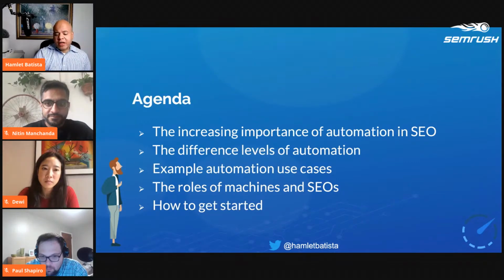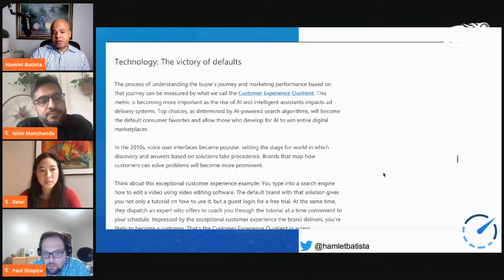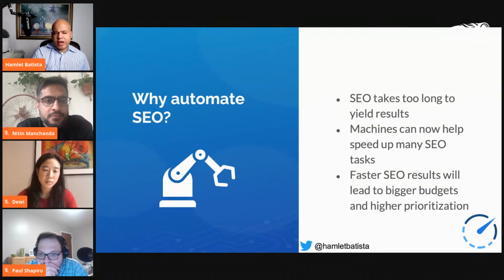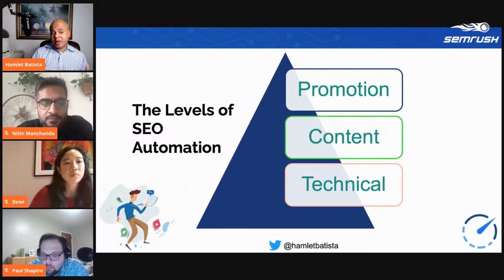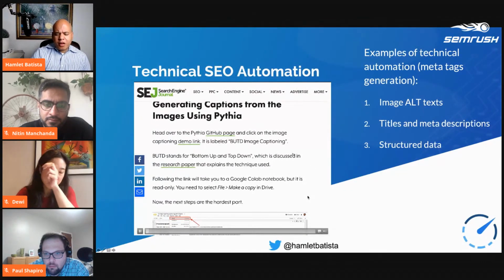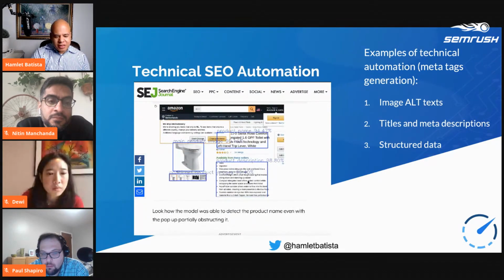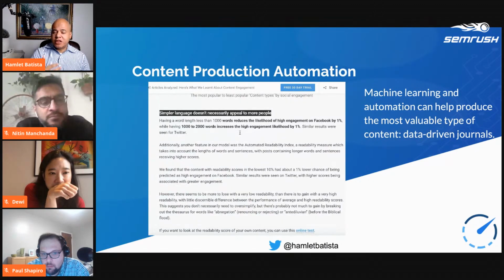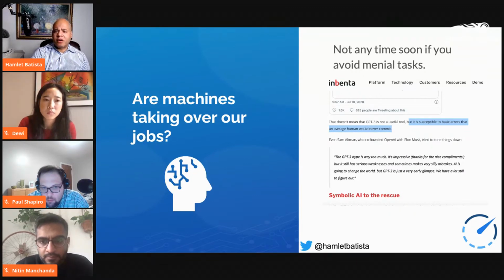SEO Bytes with Nitin - SEO meets Automation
How do I set SEO alerts? How do I solve the problem of content production at scale? How do I automate site speed checks for the whole website? What's the role of ML in SEO?

If you have all these questions in your mind. You're in the right place. In this webinar, we will be talking about the sizzling topic - SEO automation.